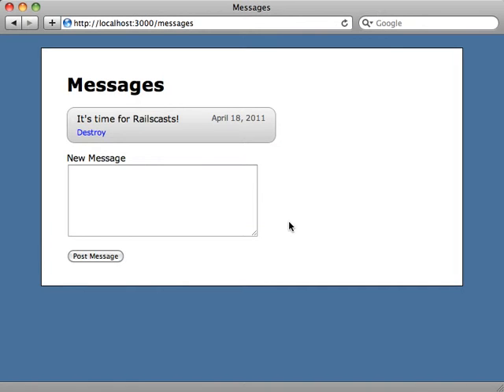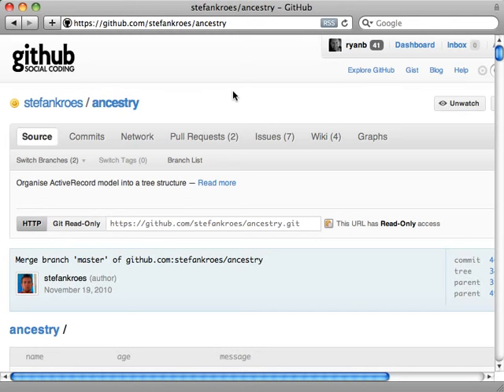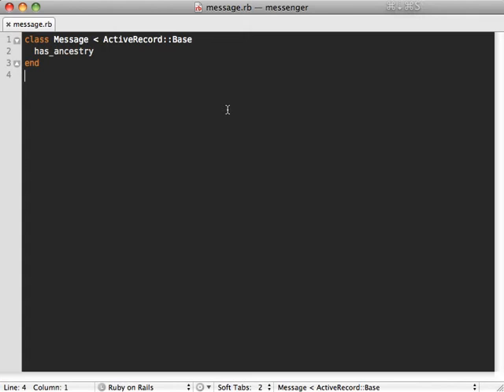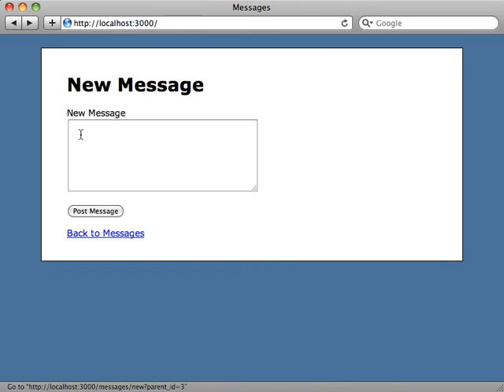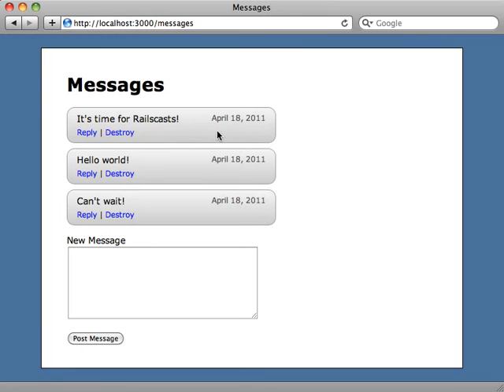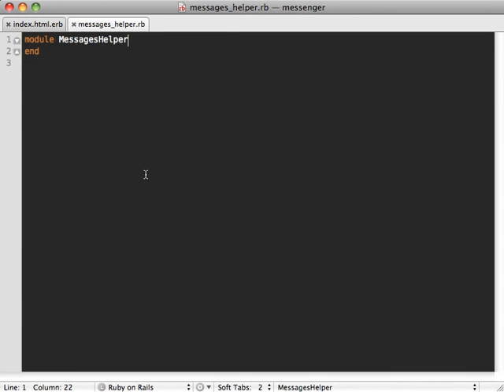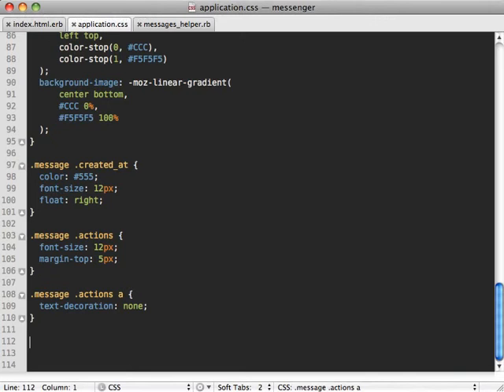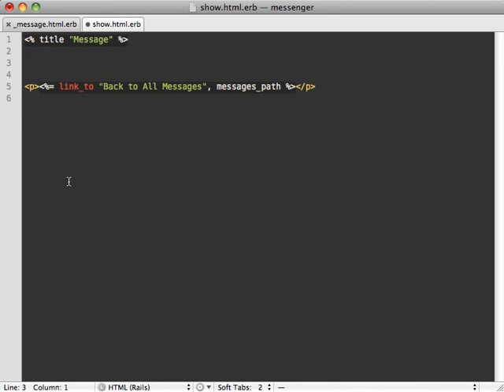My Edited Video